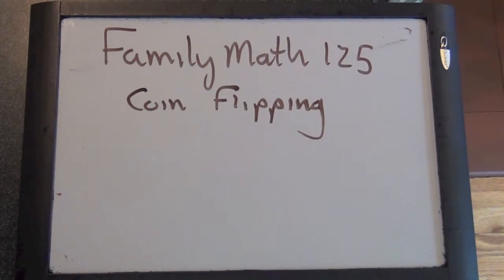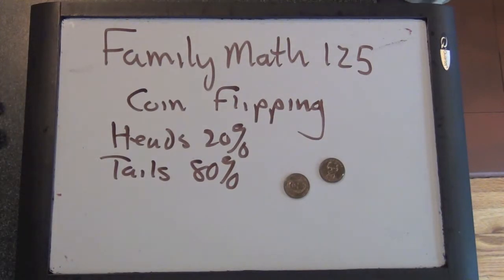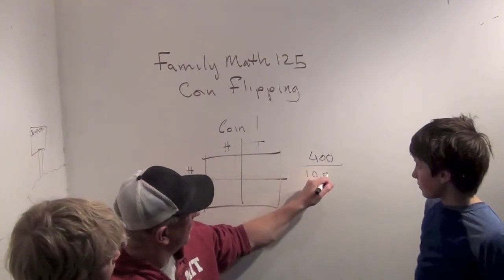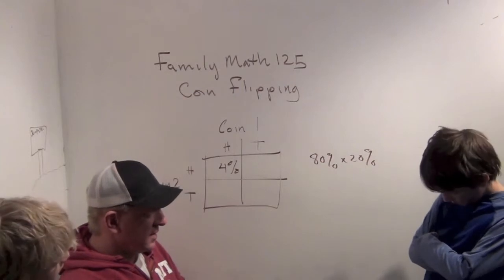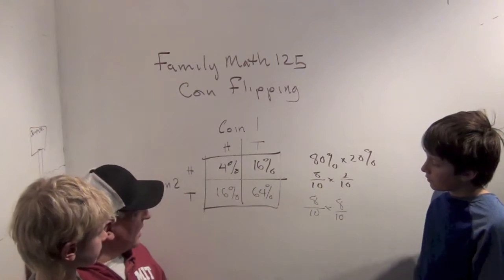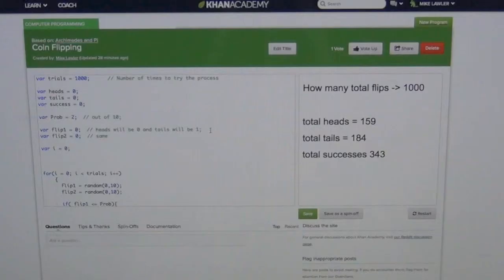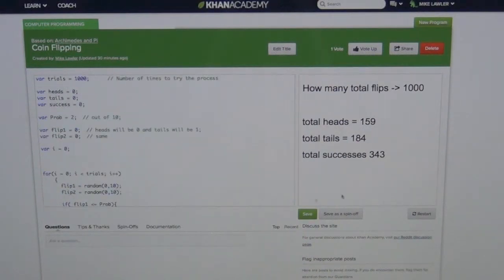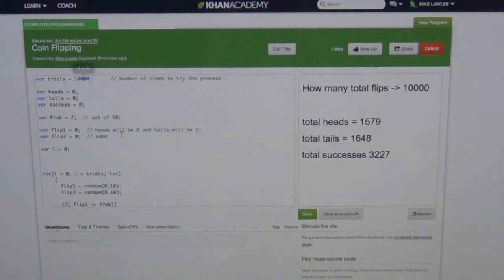FamilyMath125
Neat coin flipping problem for kids off of the Math Programming blog.